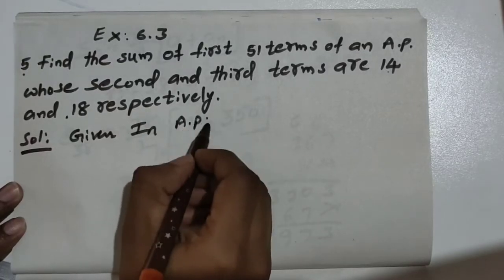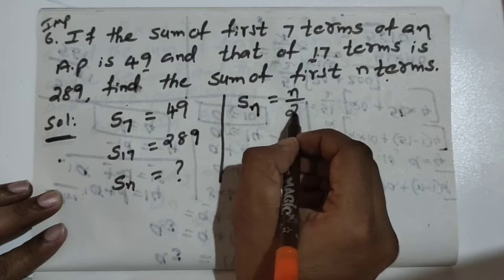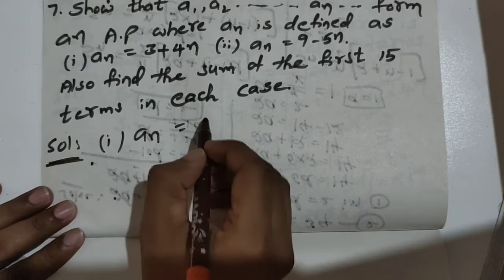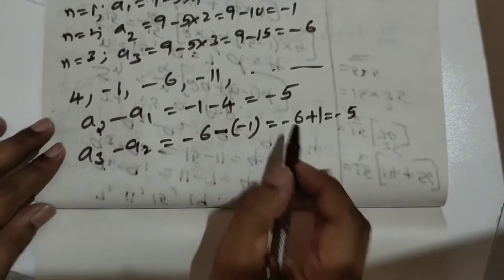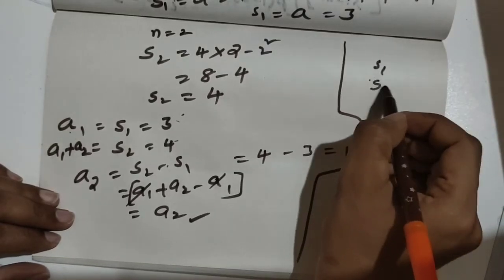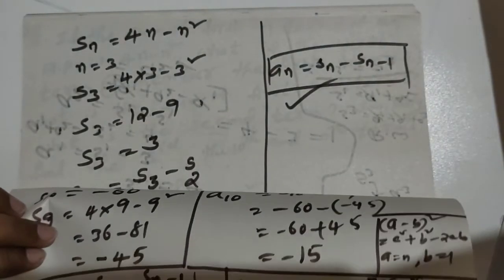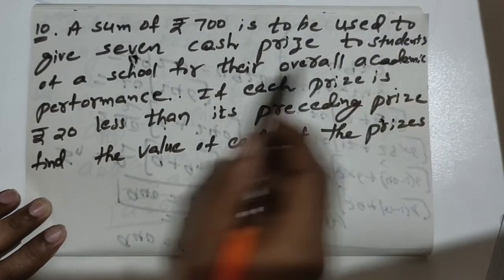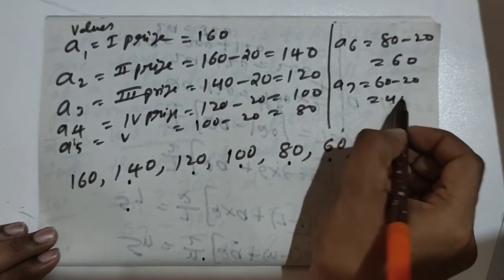Progressions chapter class 10 6.3 part 3